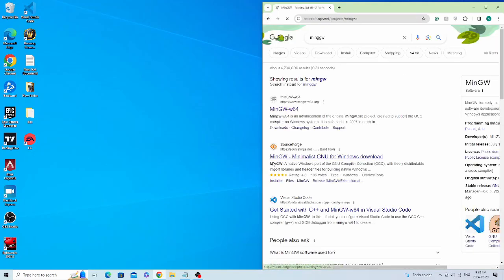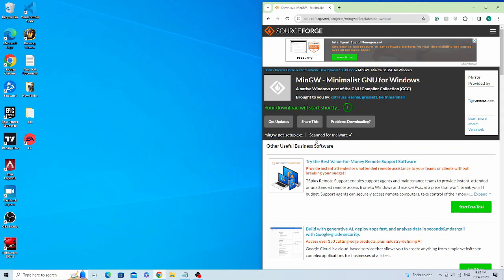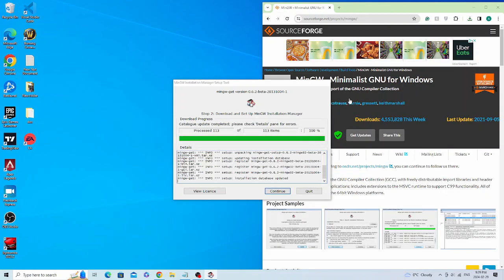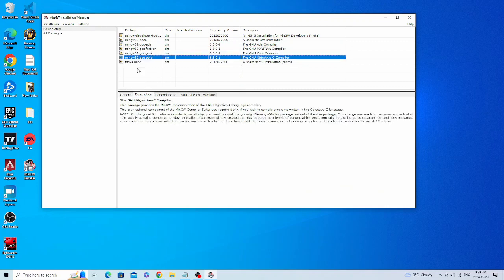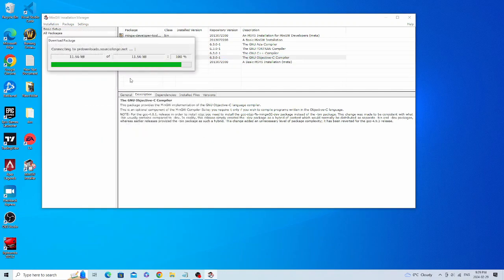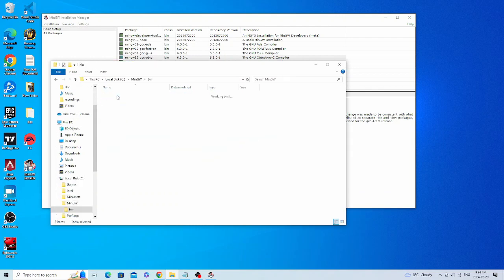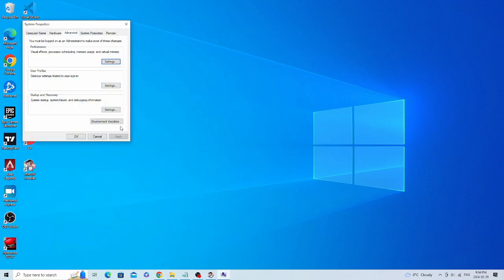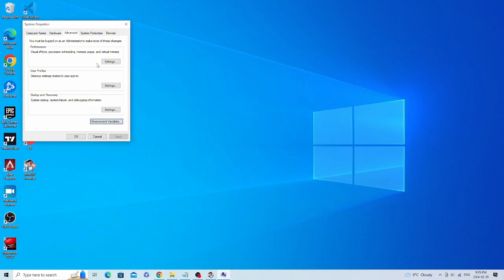How to install MinGW -- C++ Compiler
0:00 - Intro
0:05 - MinGW download
0:40 -Package Selection/ Install
1:15 - Adding FIle To Path
2:00 - Testing Compiler